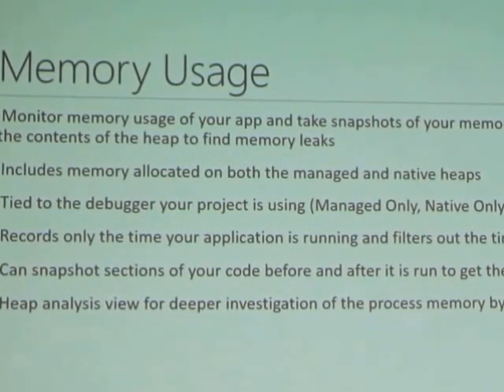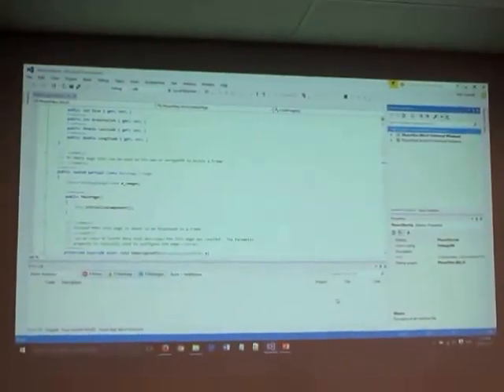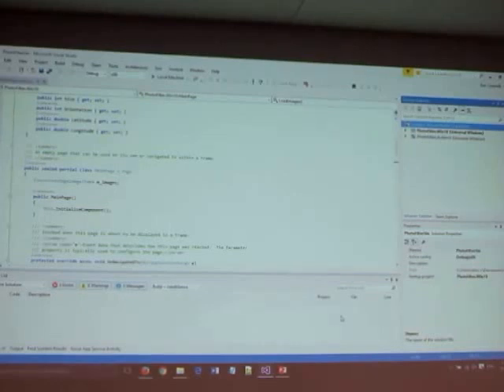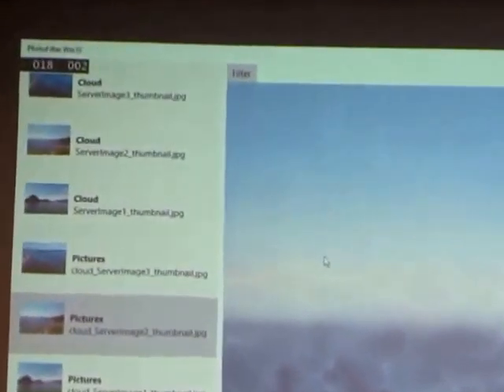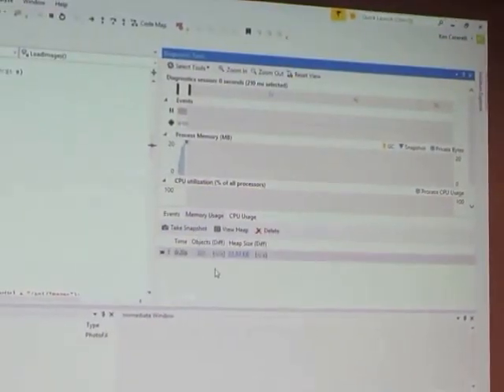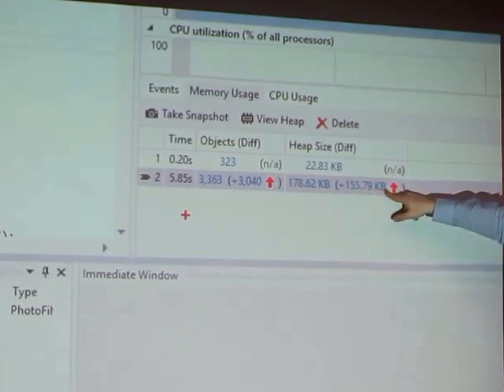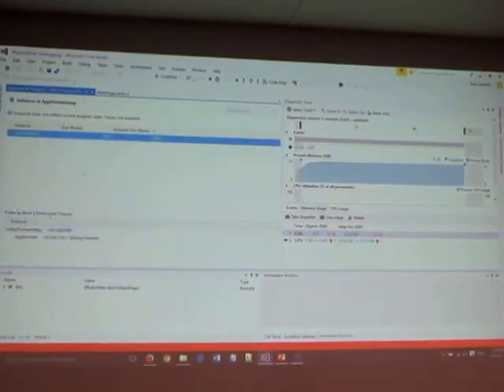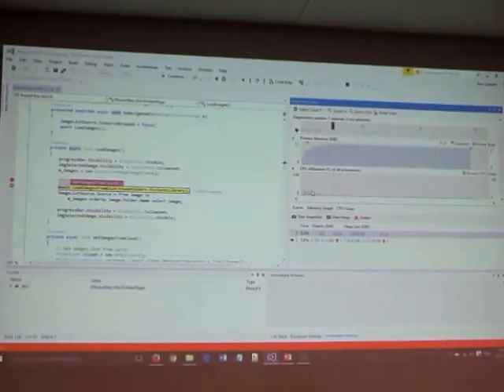Apps Memory & CPU usage monitoring with Visual Studio 2015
Part 3 of Ken Cenerelli (@KenCenerelli) talk at CTTDNUG January 2016 meetup "Analyze Your Code with Visual Studio 2015 Diagnostic Tools"

Recorded & edited by @curelet with Canon Powershot SX 520 HS superzoom point-and-shoot camera.